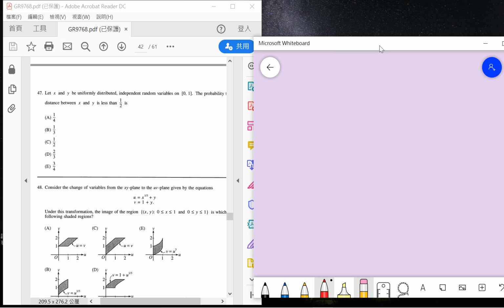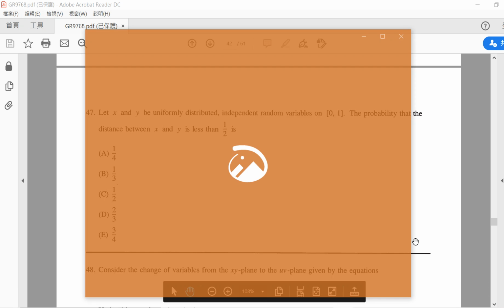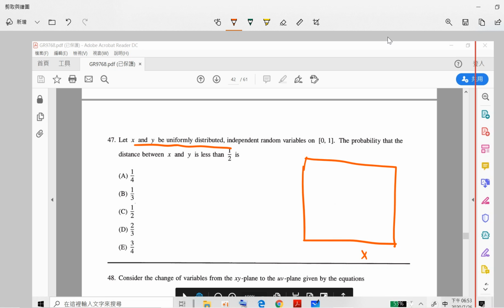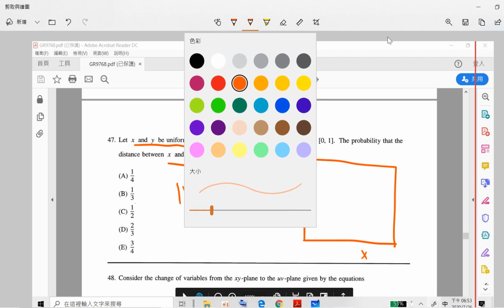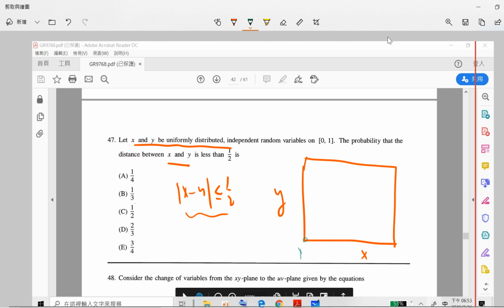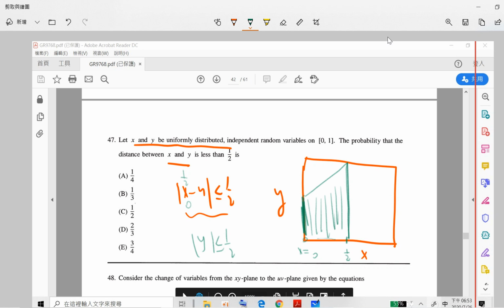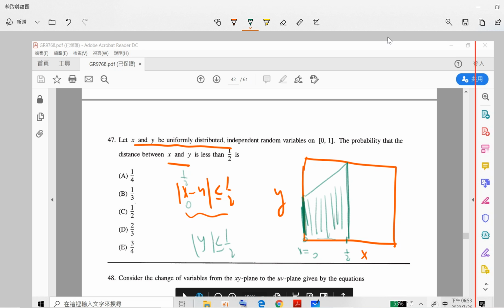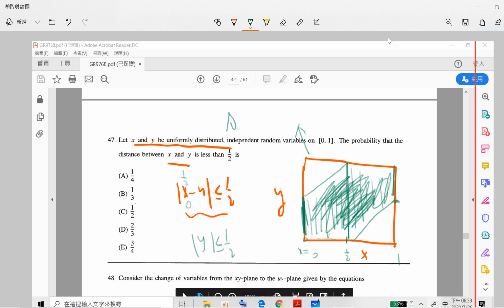GRE subject Math GR9768 solution Question 47